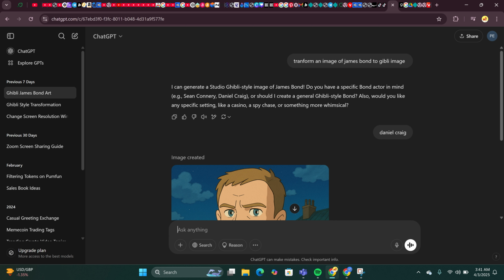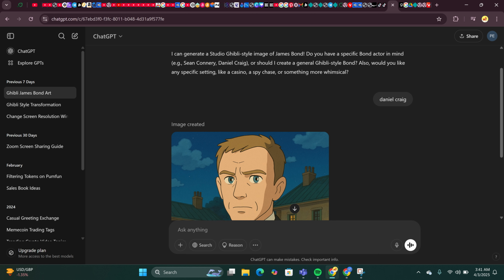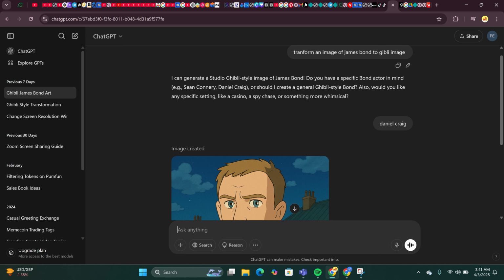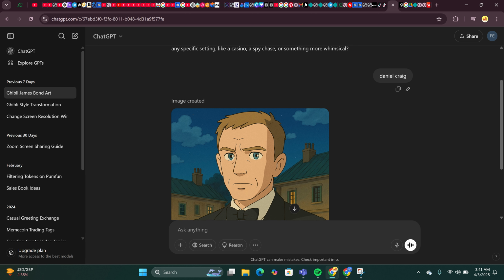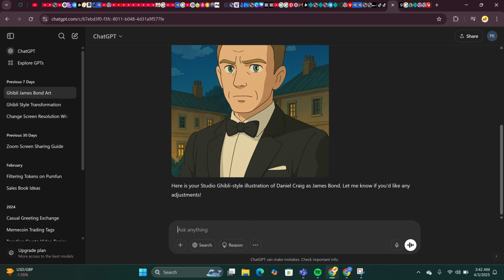How to generate Ghibli styled images of James BOND for free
In this video I'd show you How To Make Ghibli Style Images, Ensure you subscribe & turn on the bell notifications to this channel for lots of more educational guides and contents like this.

🎥 : How To Make Ghibli Style Images

⛓️ HELPFUL LINKS  :

1. Sign up For a Chance to Win $100 on your first Deposit

2. Earn Your first $5 Now

3. Deposit + Sign up to get Amazing Job Gig Offers

4. Best Virtual Dollar Card for Online Payments & Subscriptions

5. Click & Sign up to this if you have $3

6. I use this S£cret Tool to grow my other Faceless Channels

7. Learn Forex Trading From the Scratch

8. The Complete Amazon KDP Beginners Program

9. Google Ads Mastery Program

10. The Ultimate WhatsApp Sales Blueprint

11. Earn up to 55% on Each Trade

12. Earn up to $500 I'm Credits

13. Invest in Stocks & Shares

Transcript